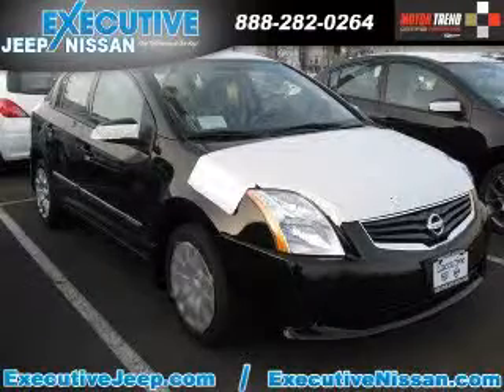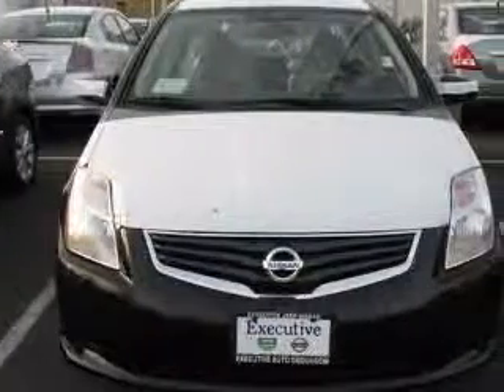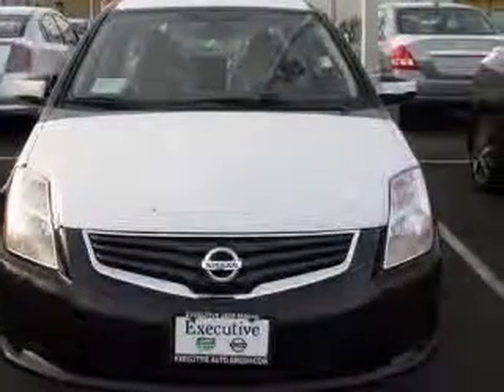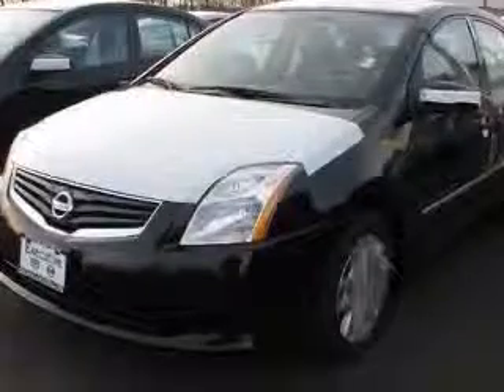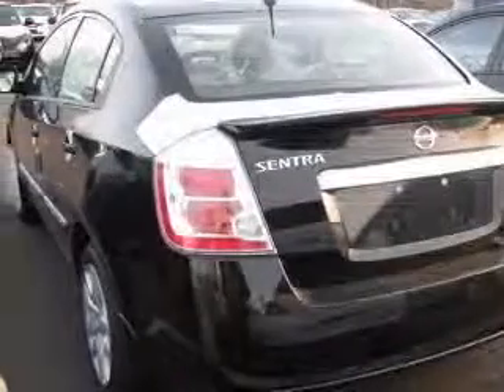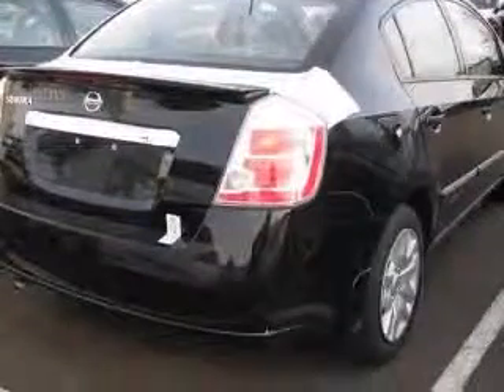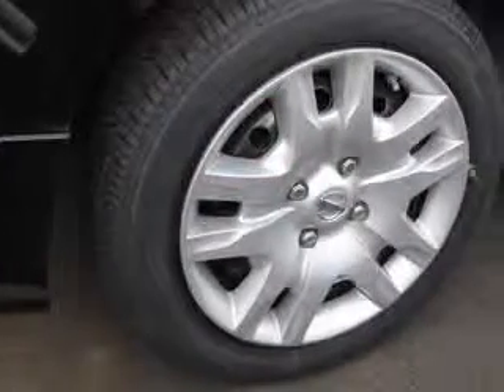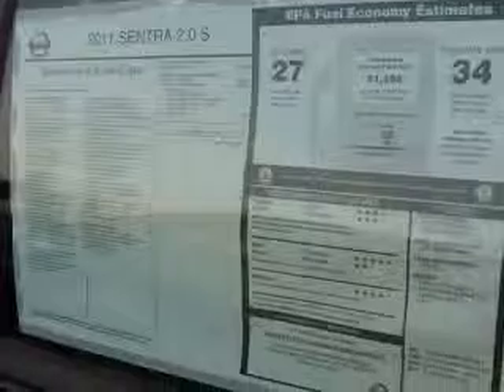2011 Nissan Sentra Executive Jeep Nissan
2011 Nissan Sentra 2.0S
Engine: 2.0L 4 cyls
Trans: Continuously Variable (CVT)
Color: Super Black